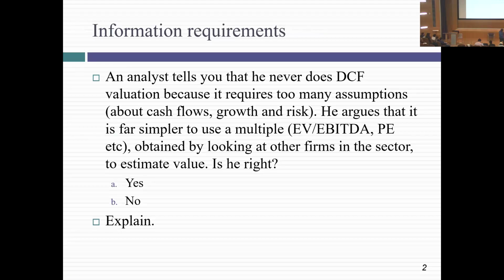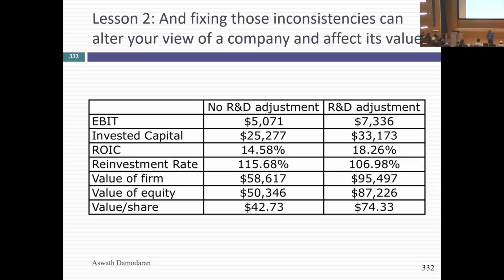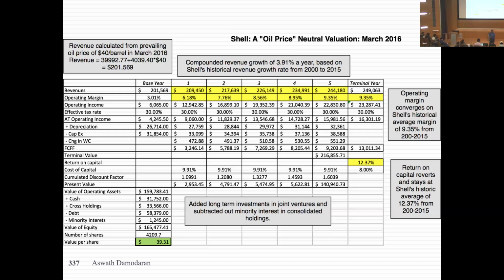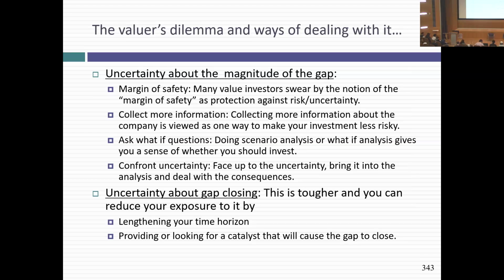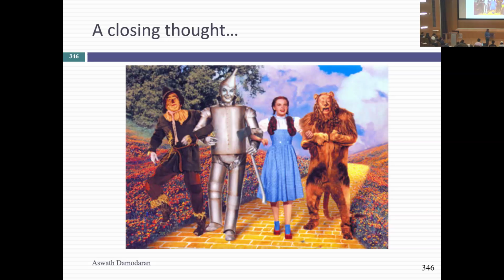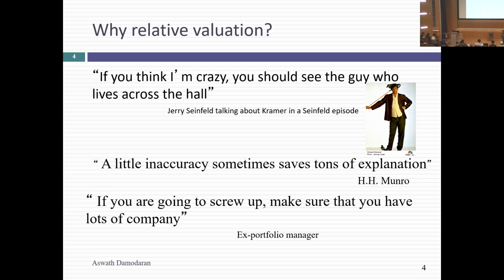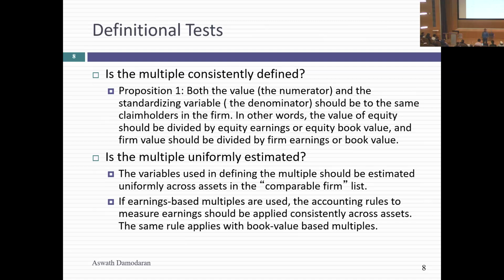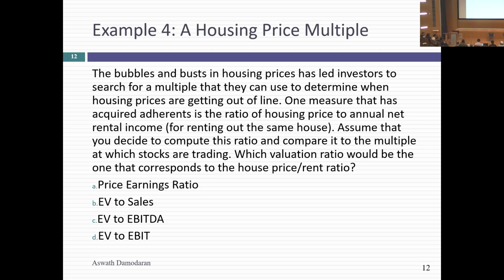Session 19 (Val Undergrad): Valuation Closure and Pricing 101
We started this class by finishing the last few ends of intrinsic value, by looking at the challenges in valuing companies with intangible assets and cyclical/commodity companies. With the latter, we talked about how using simulations can give you a handle on uncertainty. We then set the stage of pricing companies, contrasting the pricing process with the value process. The rest of the class was our first foray into pricing, with why pricing is so much more common than intrinsic value and how multiples are just standardized prices. We also started on the first steps in deconstructing pricing, with the definitional and descriptional tests.